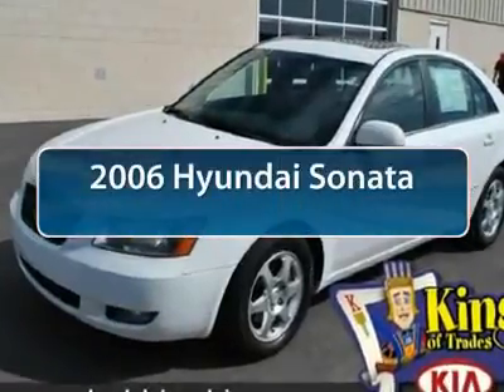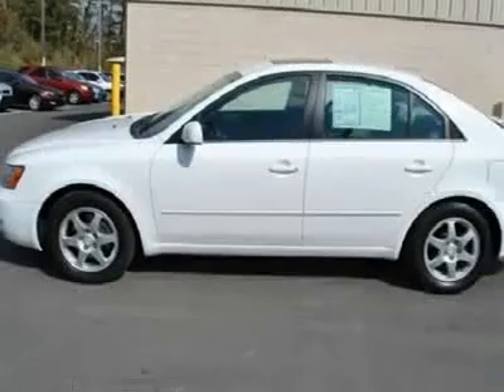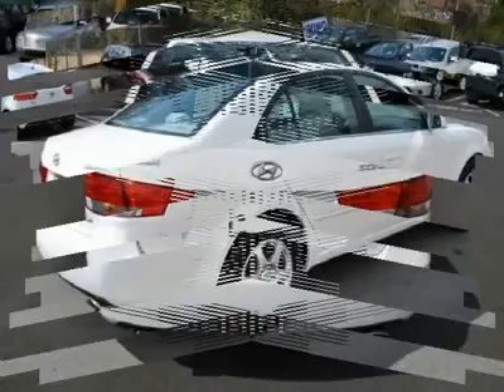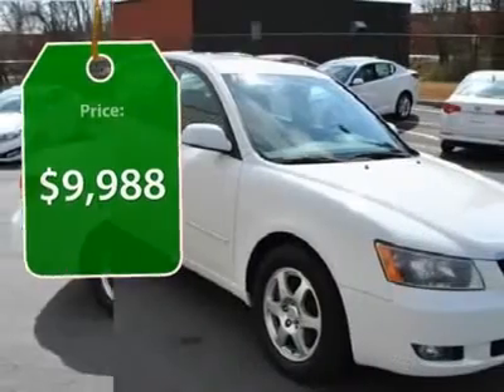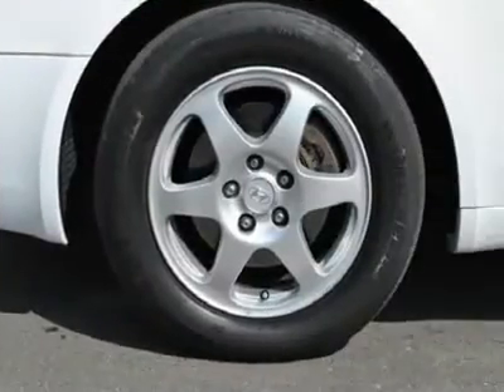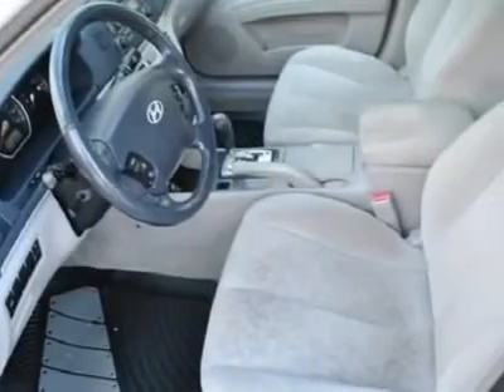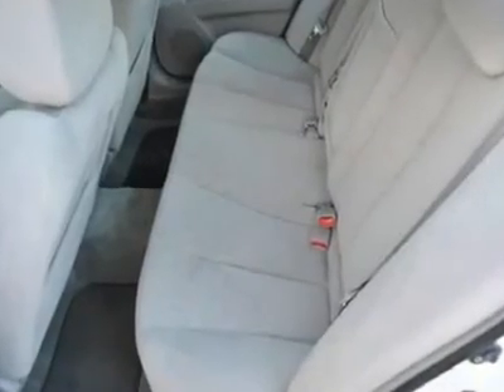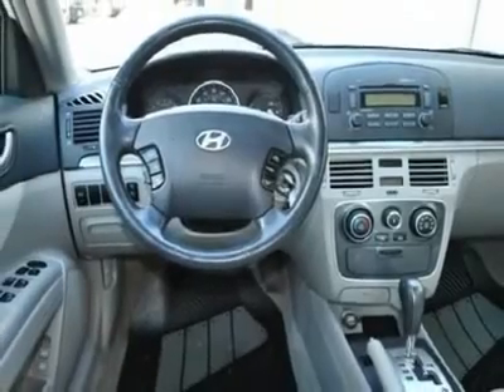2006 Hyundai Sonata - 4dr Car Winston Salem NC 2KI0018A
2006 Hyundai Sonata GLS - $9988

3.3L V6 DOHC 24V and Cloth. Don't bother looking at any other car! The Bob King Kia Advantage! Thank you for taking the time to look at this terrific-looking 2006 Hyundai Sonata. J.D. Power and Associates gave the 2006 Sonata 4.5 out of 5 Power Circles for Overall Initial Quality Design. New Car Test Drive said it ...has moved up a class. Sonata is now a large car, with a full-size edge in creature comfort. It's roomier in almost every dimension than its mid-size competitors. Fit and finish are on a par with most others in the class... Hyundai has established itself as a name associated with quality. This Sonata will get you where you need to go for many years to come. Bob King KIA, Winston-Salem, NC.